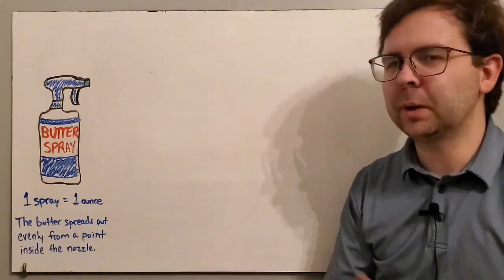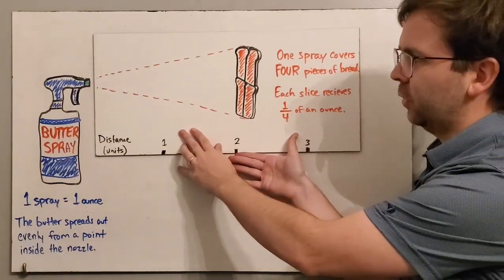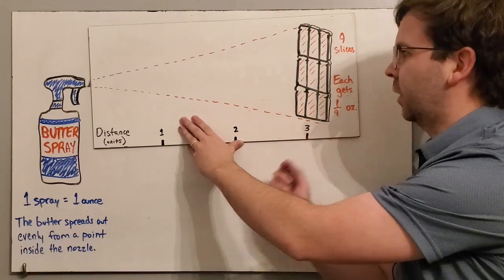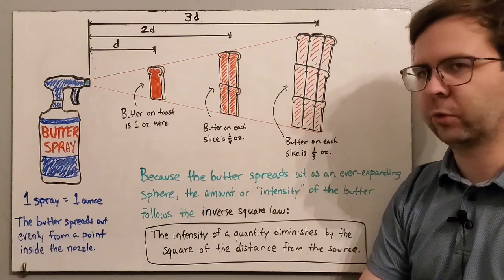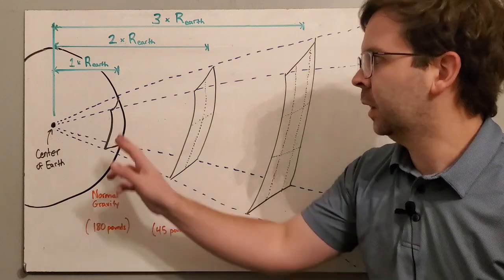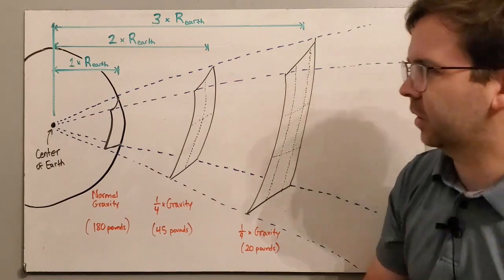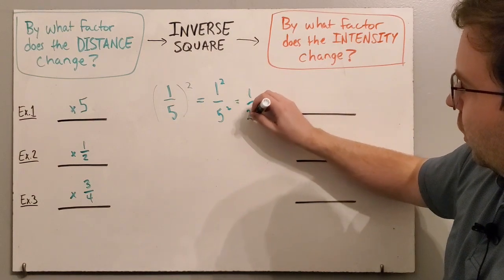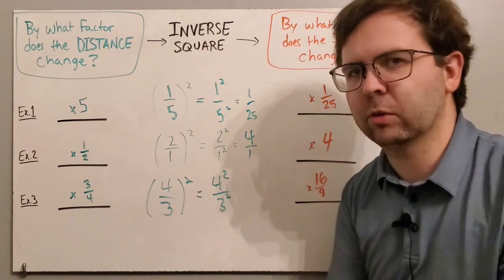The Inverse Square Law Made Easy